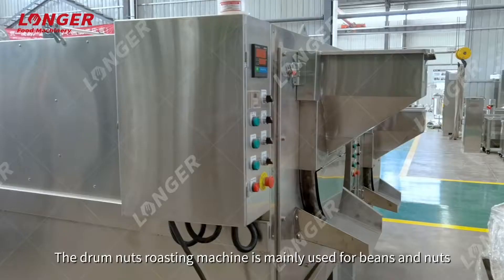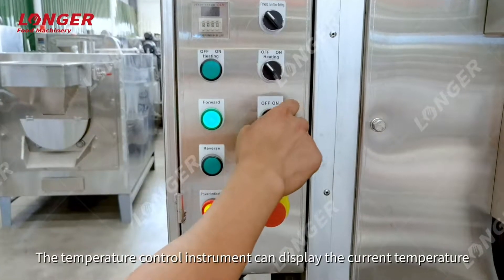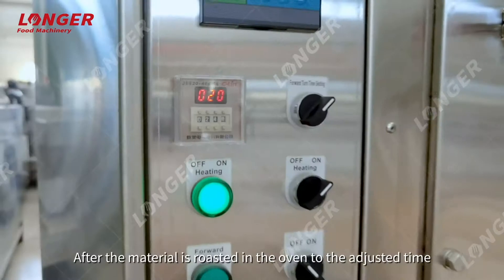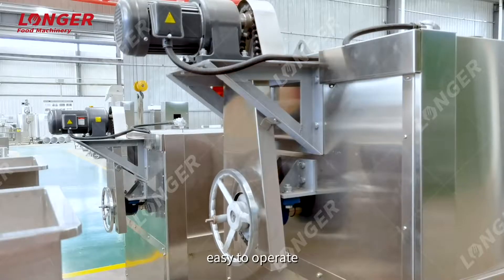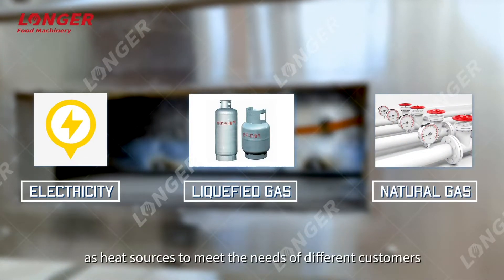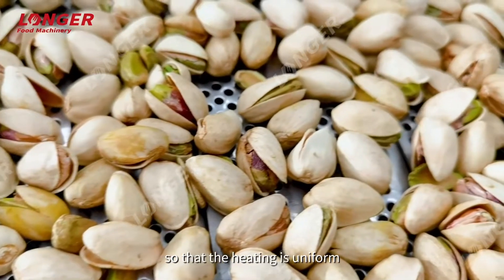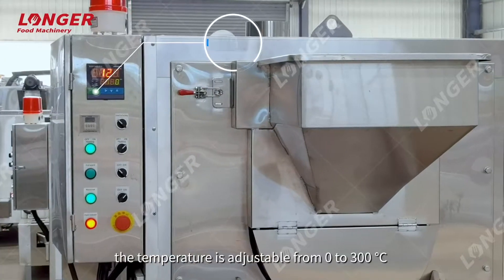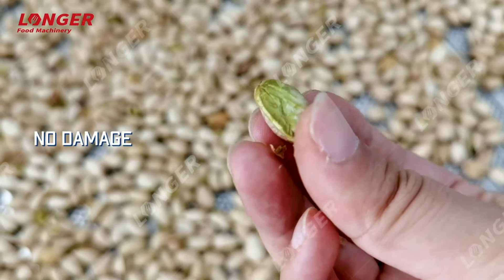macchine per tostatura frutta secca, macchina per tostare mandorle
la macchine per tostatura frutta secca può arrostire semi di melone, semi di sesamo, arachidi, anacardi, mandorle, semi di zucca, semi di soia, ecc.
Per ulteriori prezzi e dettagli, vi preghiamo di contattarci.
Skype: serenayan666